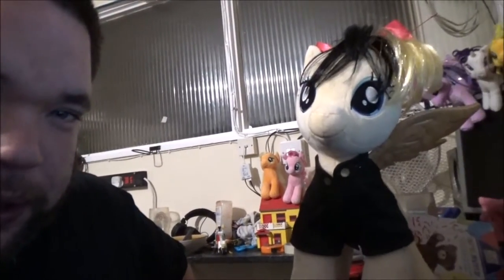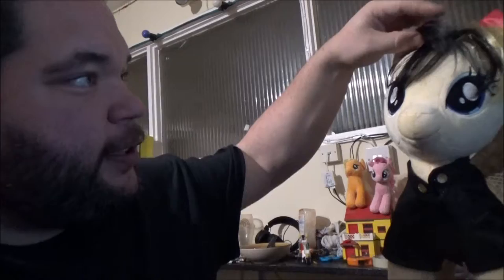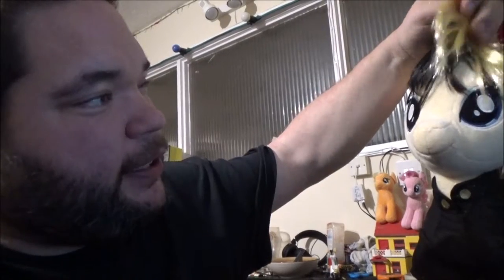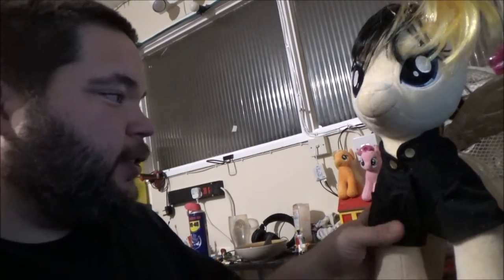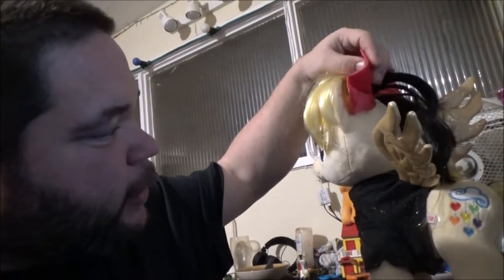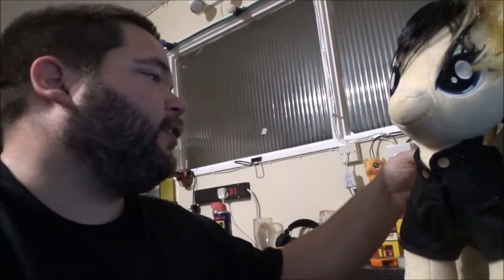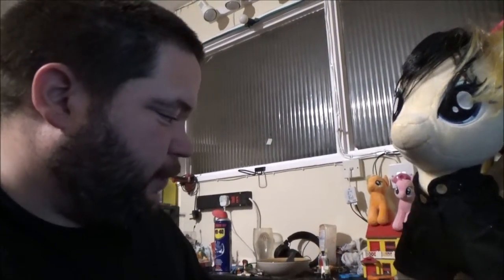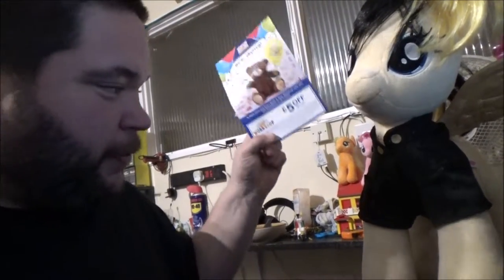New MLP: The Movie Plush Toy!